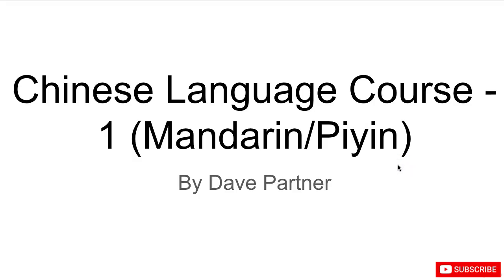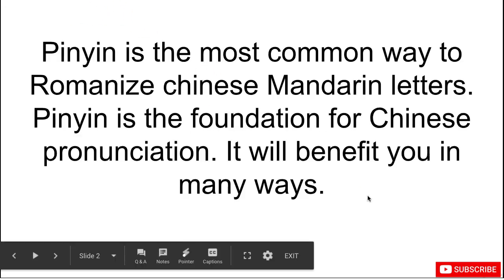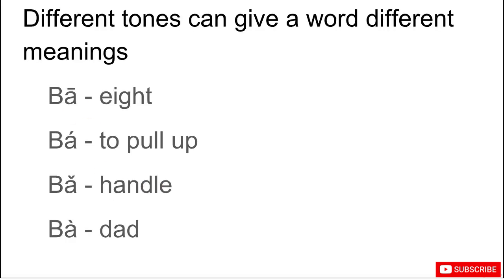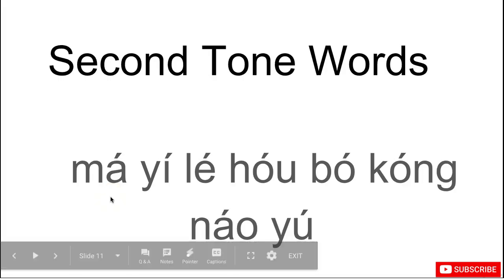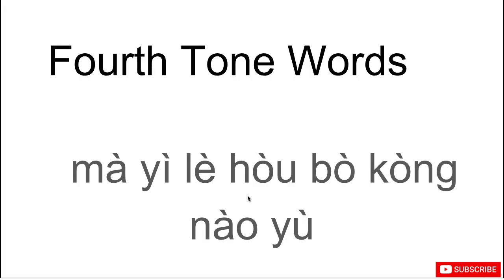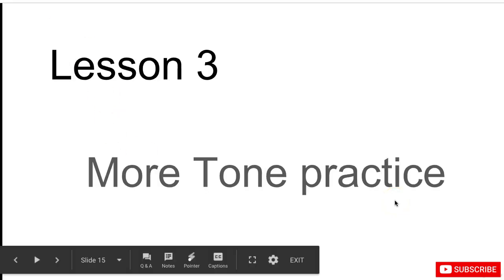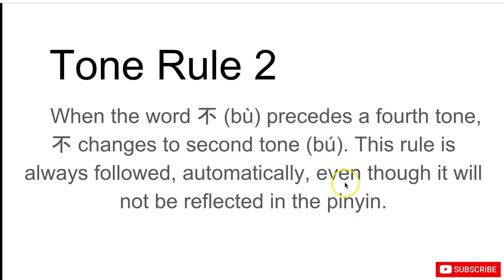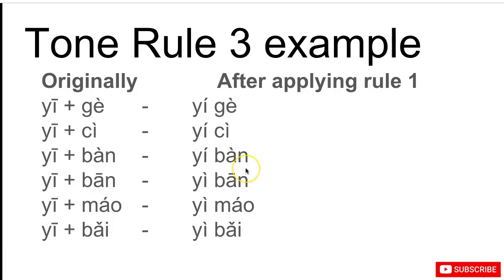Lesson 1 - Chinese Mandarin Language For beginners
Learn the basics of the Chinese language and become really good at it fast